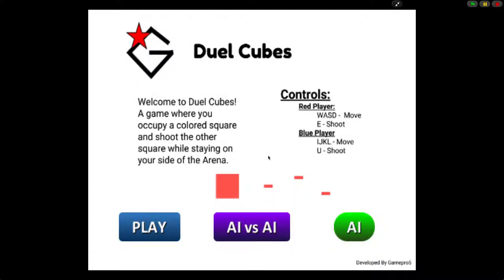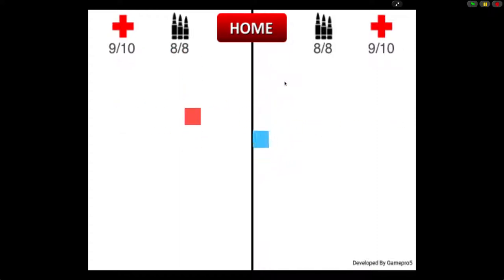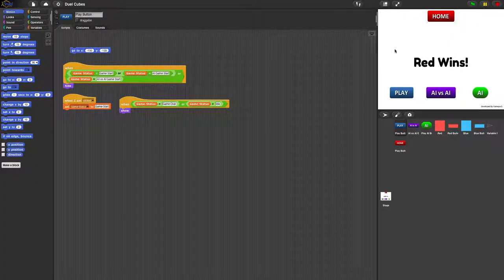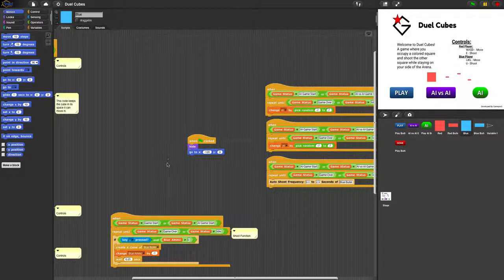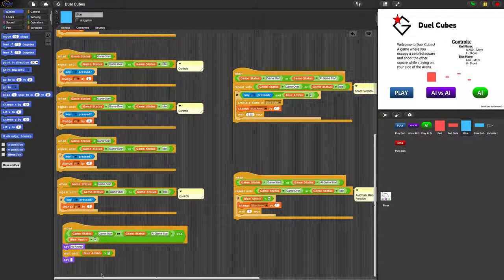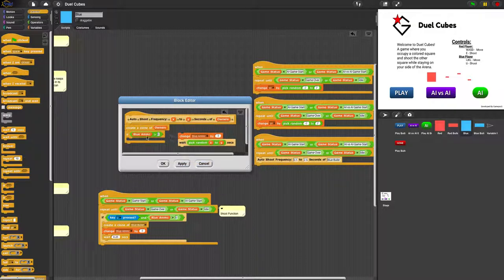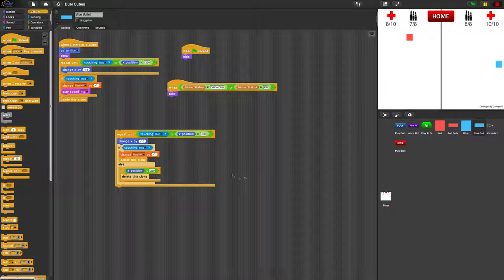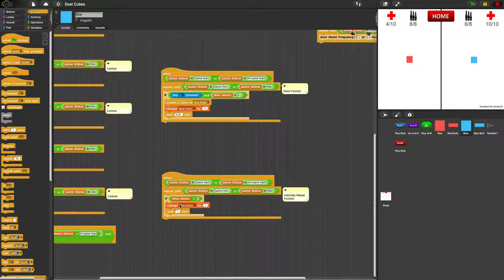ep2 - duel cubes let's play "make blue cube lose ammo"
In this episode, we unsuccessfully attempt to make the game more fair by placing the same ammo restrictions on the AI.

Duel Cubes is a singleplayer third-person shooter video game developed and published by the programmer and gaming YouTuber Gamepro5.